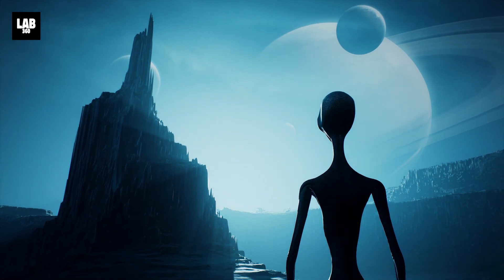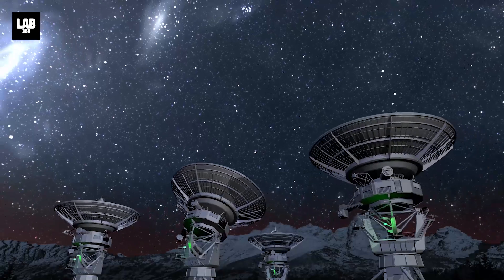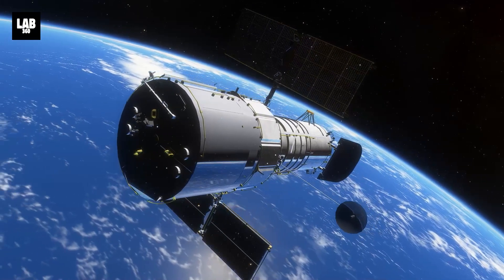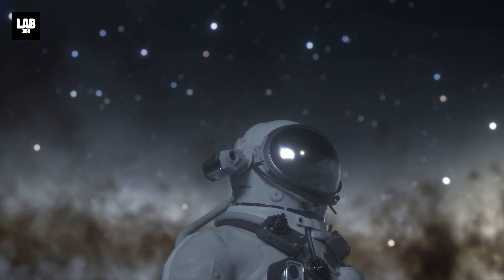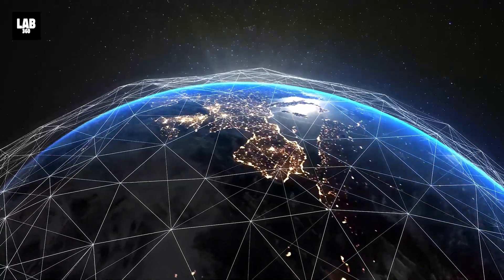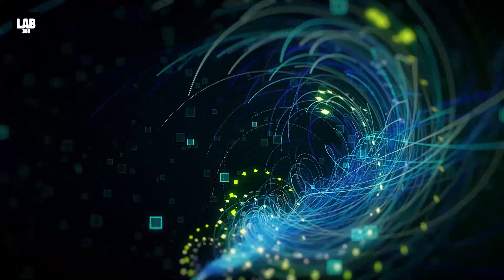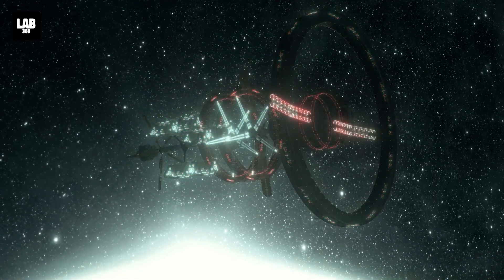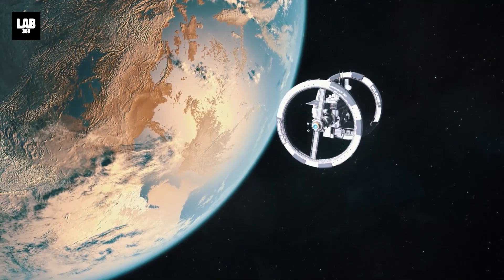How Quantum Messages Allow Alien Species on Opposite Sides of the Galaxy to Communicate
Scientists have always been interested in the quest for extraterrestrial life, and research is frequently done to uncover the mysteries of our universe. According to recent study, photons, or particles of light, may be transported over interstellar distances, without losing their quantum nature, and these kinds of messages could be utilised by extraterrestrials, to contact Earth.

0:00 Search for Alien Life
1:10 Alien Planets and Stars
2:38 Quantum Communications
3:45 Search for Quantum Messages
5:25 How Quantum Communications Work
7:28 Messages from Intelligent Life